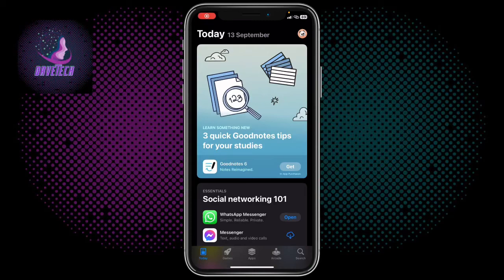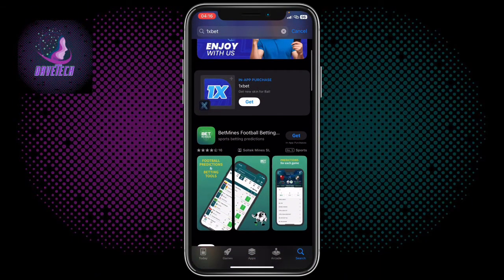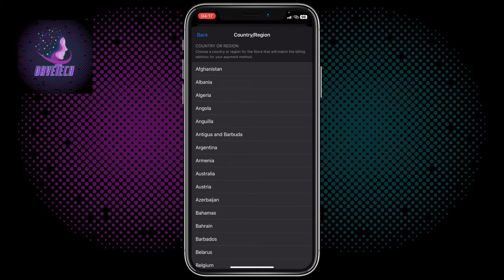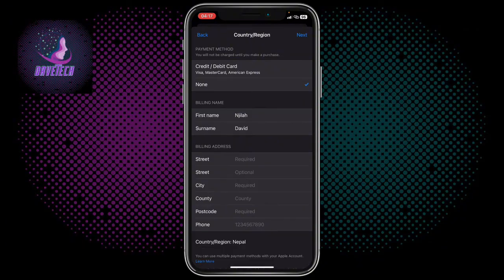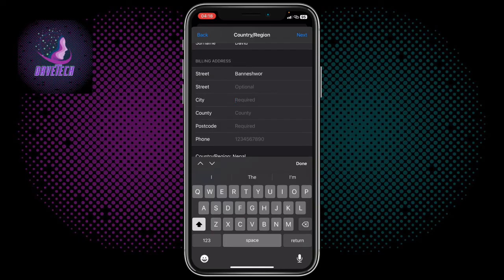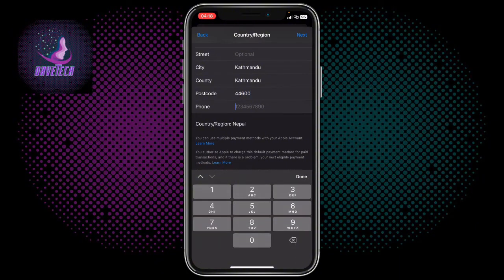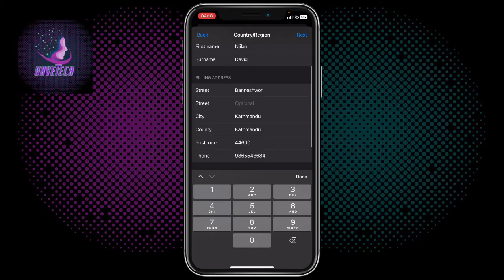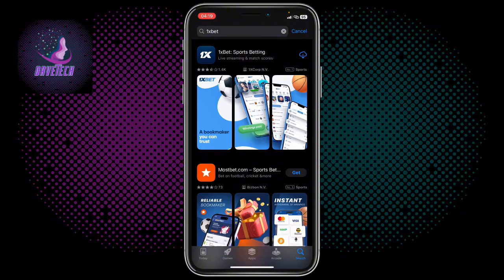How to Download 1xBet On iPhone in Nigeria (New Method)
In this Easy Tutorial, I will show youHow to Download 1xBet On iPhone in Nigeria. Getting the app to your device can be challenging and in some cases hard but you want to make money from 1xBet.

Watch this video till the end to Learn How to Download 1xBet On iPhone in Nigeria. It is very easy as you will see in this short tutorial.

I do videos like this for you on my YouTube Channel DaveTech and I will really appreciate your support in just a like or subscription. This motivates me to do more videos and help you. Thank you very much.